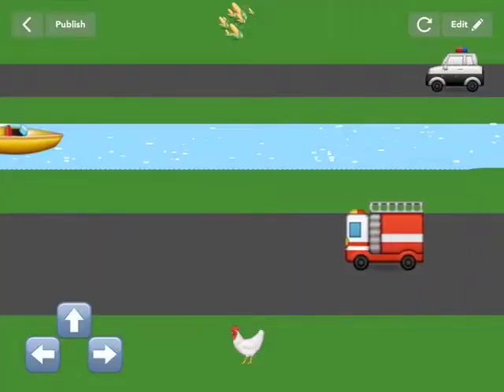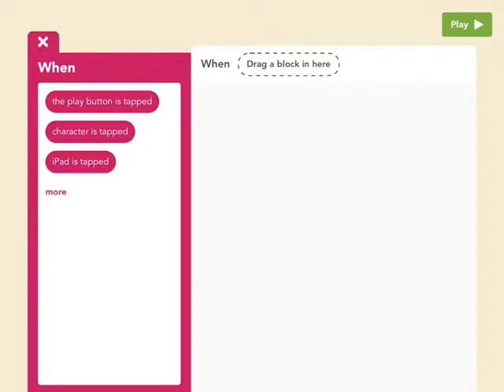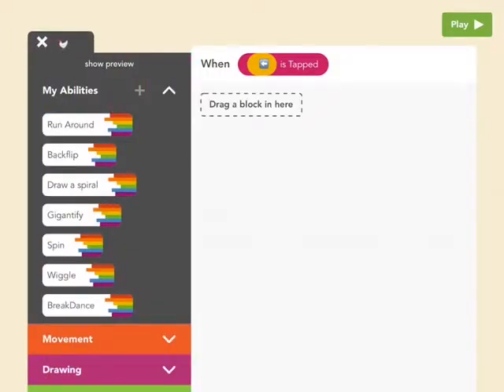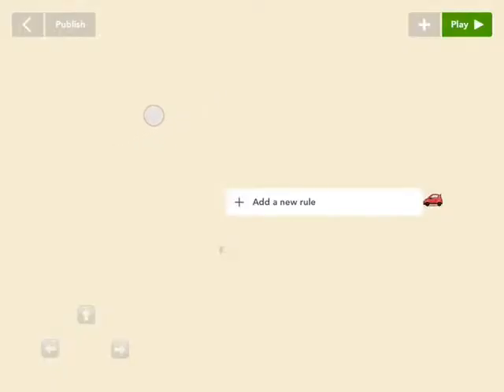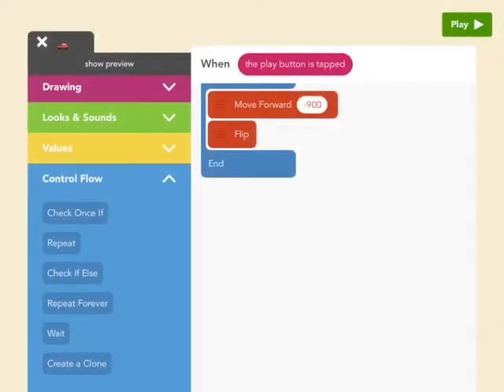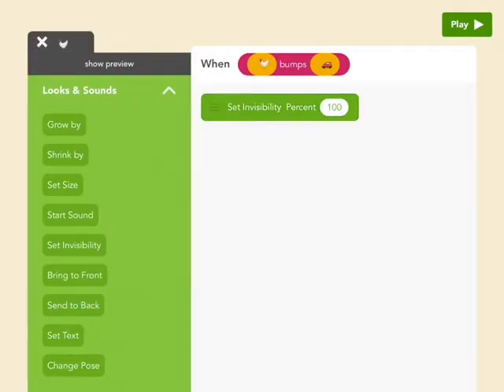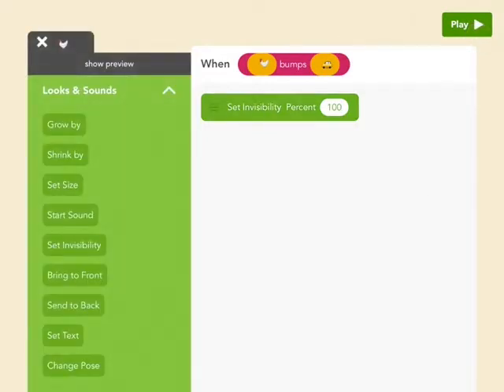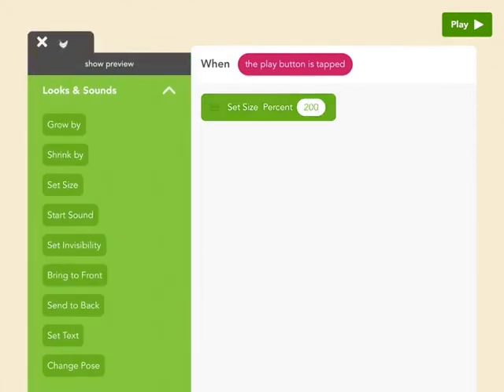هاذا الفيديو بيغير حياتك..!!!✨💦